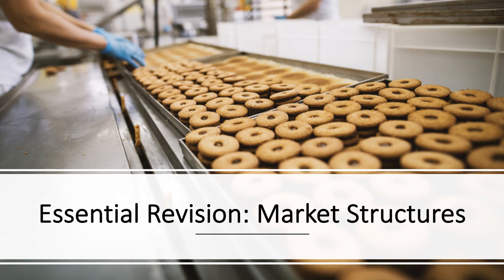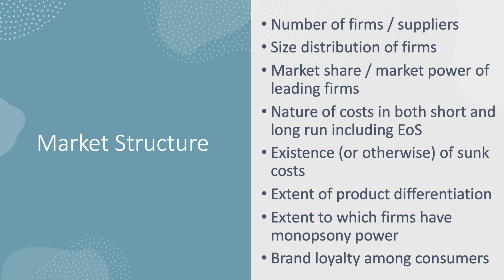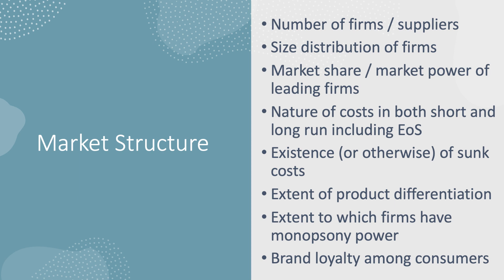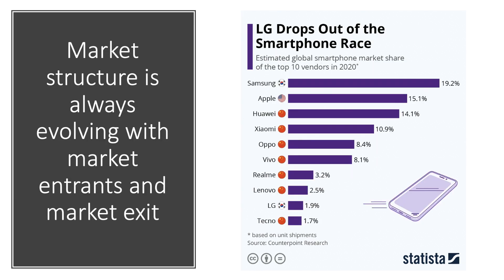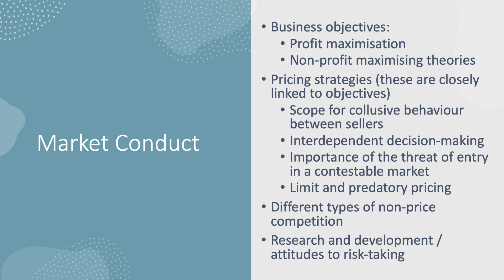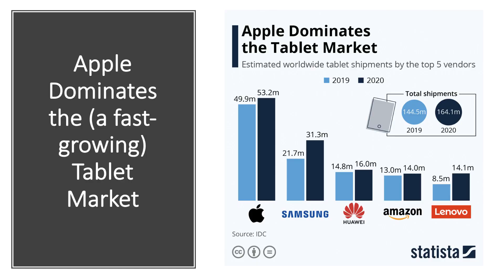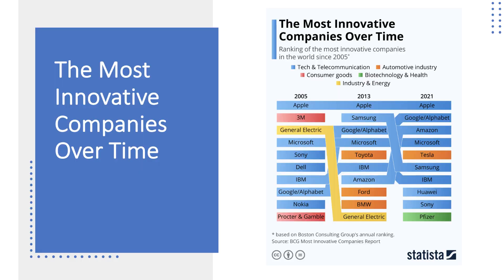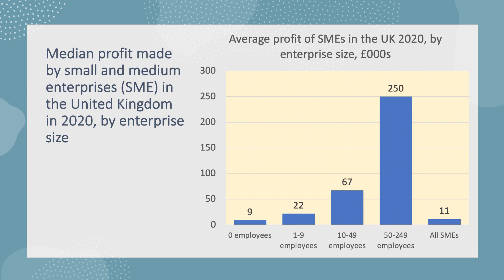Essential Revision - Market Structures I A Level and IB Economics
​This video works through key features of the Structure-Conduct-Performance Model which is a great way of understanding market structures.​ ​

This model looks at the key features of market structures
Then how market structure can influence the actual conduct of competing businesses and then the impact that business conduct has on key performance measurements including economic and social welfare and different types of efficiency.